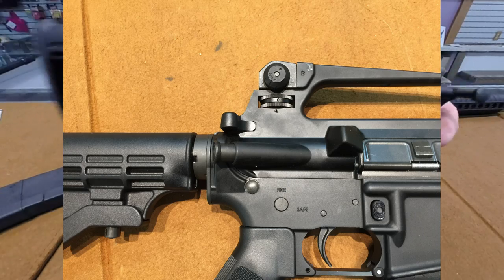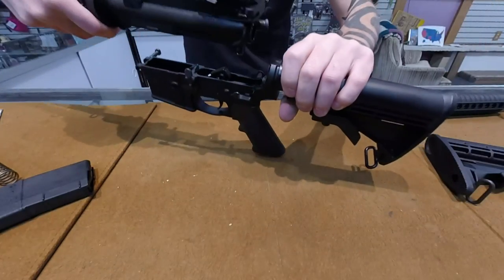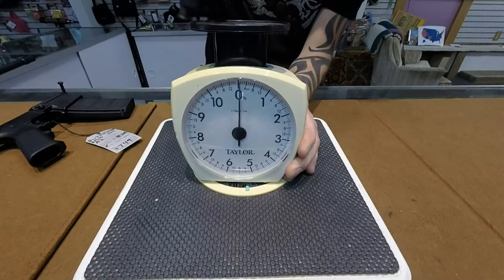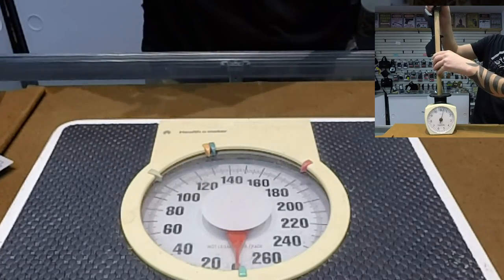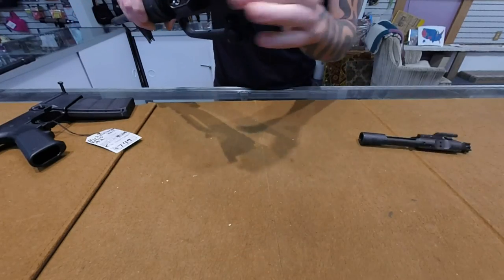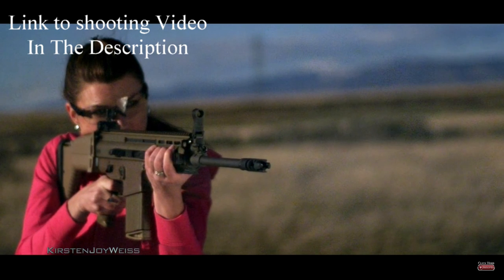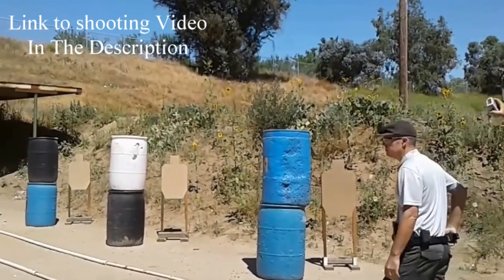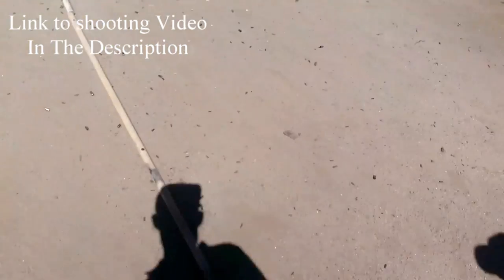🔴 What is this and how do I use it?